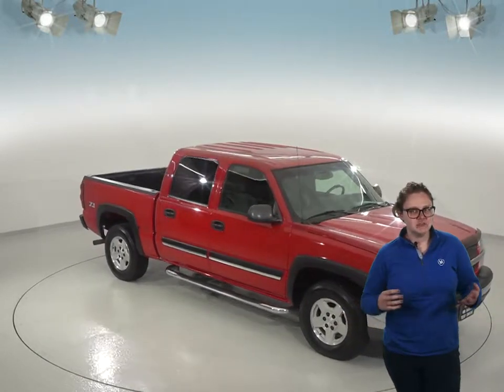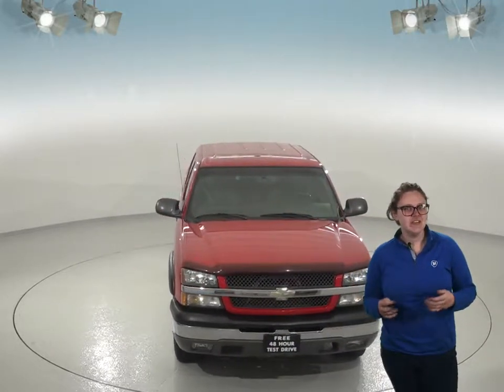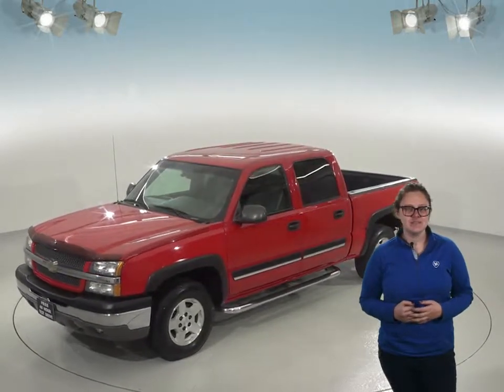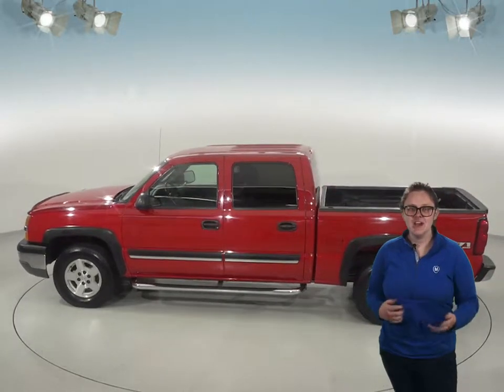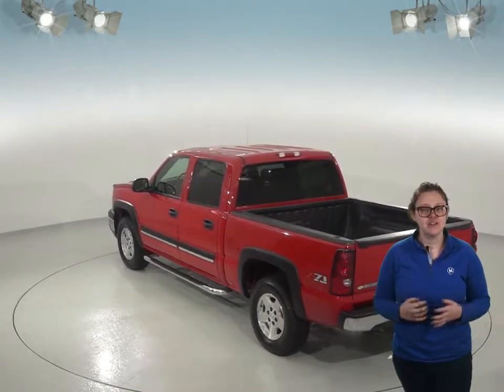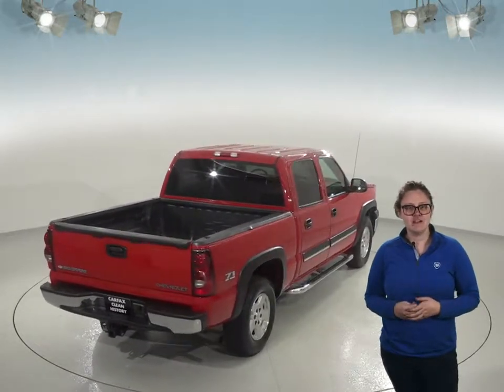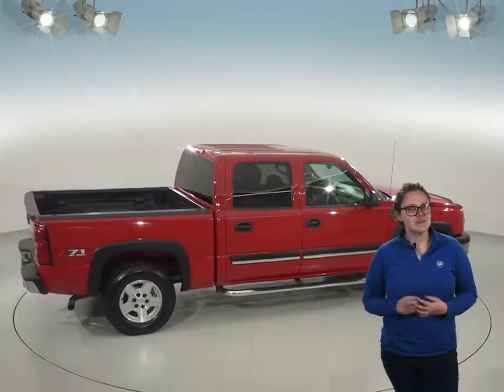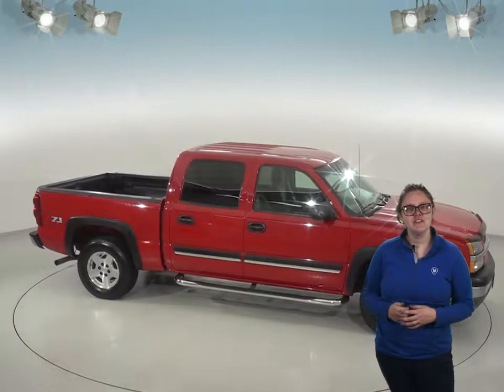Used, 2004, Chevrolet Silverado, Red, Test Drive, Review, For Sale, -A94969GT